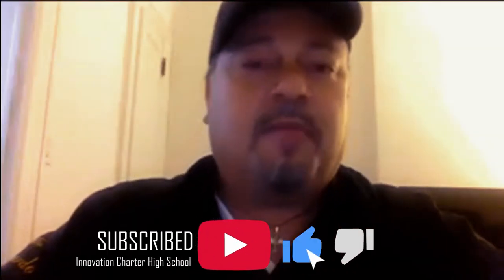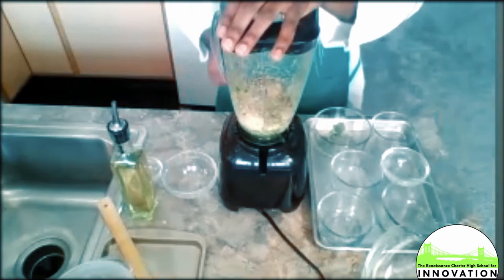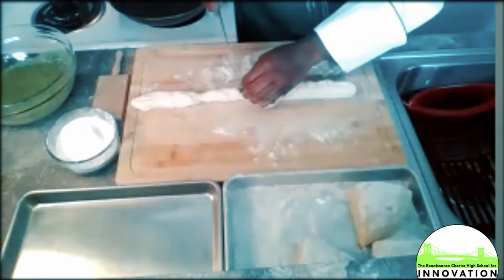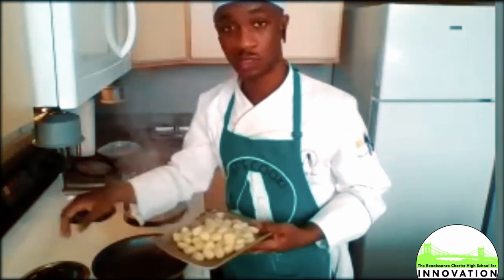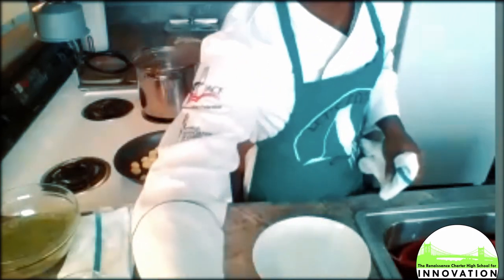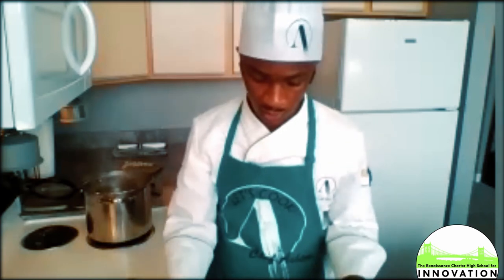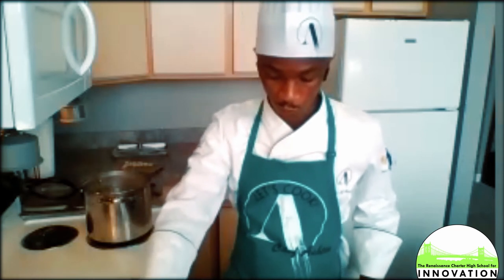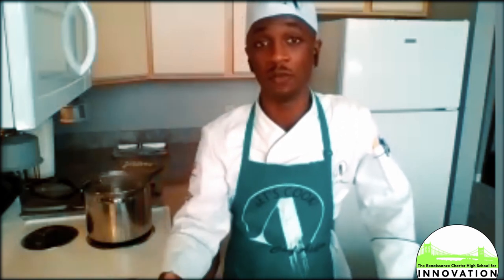How to Cook Vegetarian Gnocchi - Culinary High School with Chef Ashten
How to Cook Vegetarian Gnocchi with Chef Ashten - Culinary High School
Innovation Charter High School teaches students and you alongside Cookbook Author & TV Personality Chef Ashten! How to cook Vegetarian Gnocchi using authentic Italian vegetarian recipes and techniques. Our high school Culinary  classes include guest chef appearances and training to give our students the best education from professionals in the careers they love.

About Innovation:
Our vision is to create a learning environment that addresses the needs of our students through creative and engaging instruction with career readiness tracks designed for their future success. We actively seek to provide opportunities for our students to apply what they learn in the classroom thus giving our students, and their families, access to transformative experiences that will prepare them for life after graduation.

Anyone is welcome to apply, but preference is given to students within East Harlem Community School District 4.